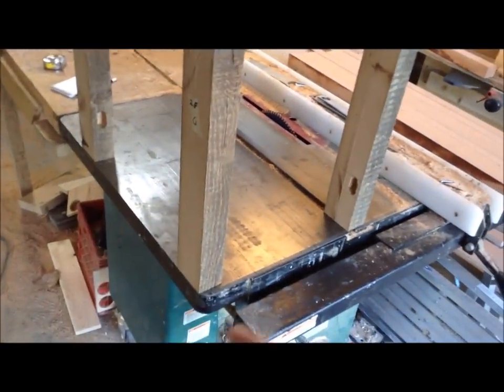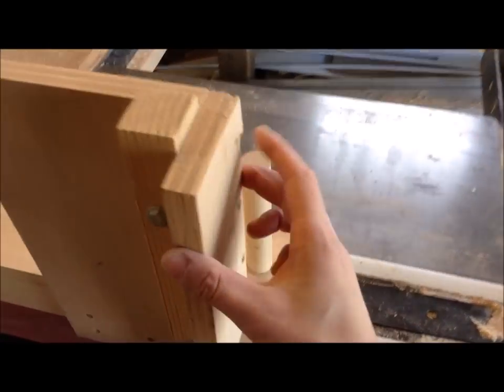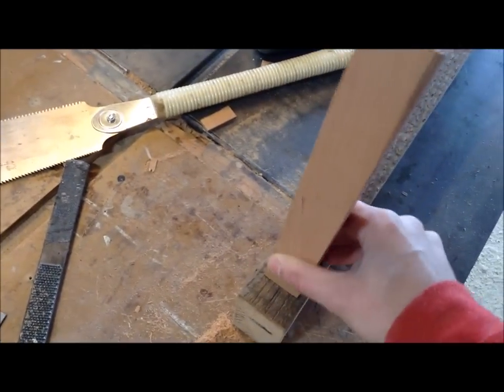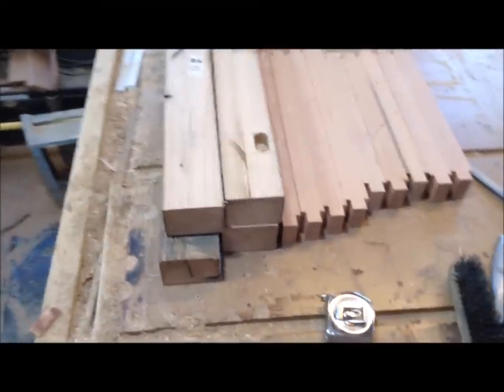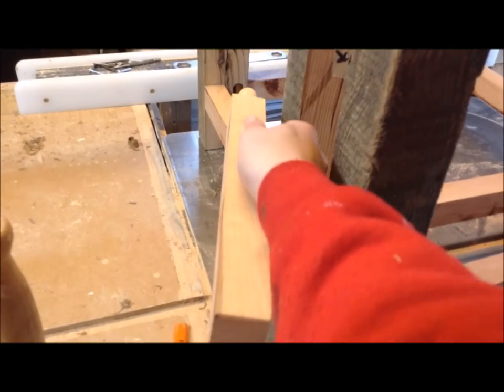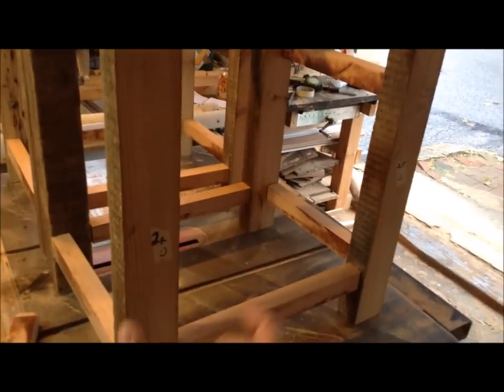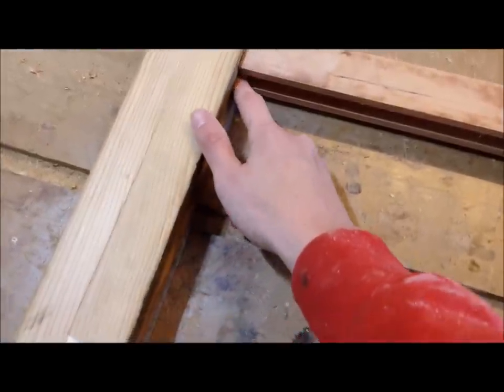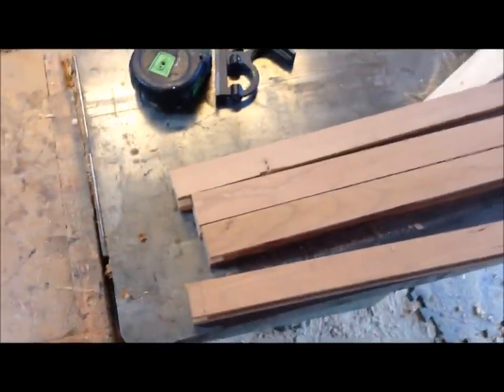How To Make Side Tables || Upcycled Furniture [ Part 2 ]